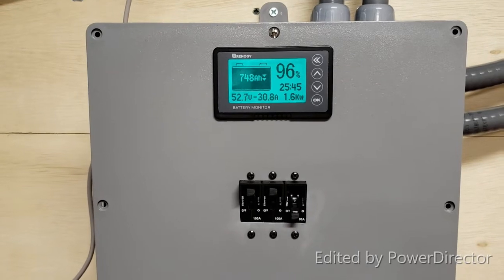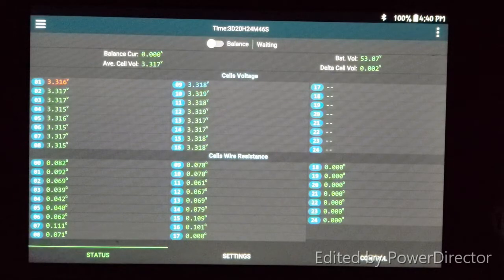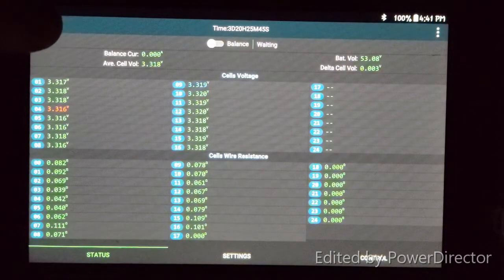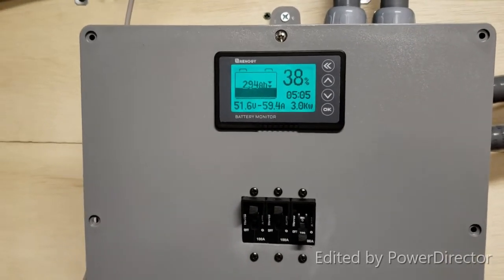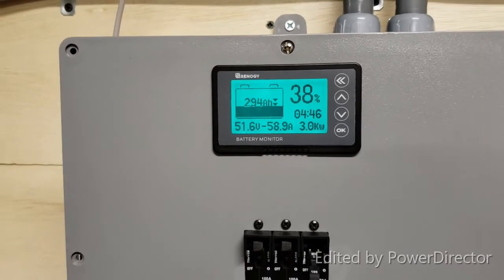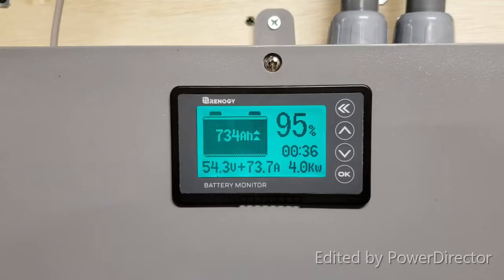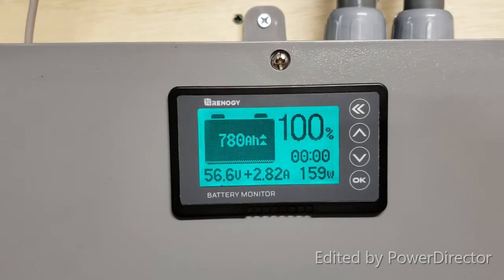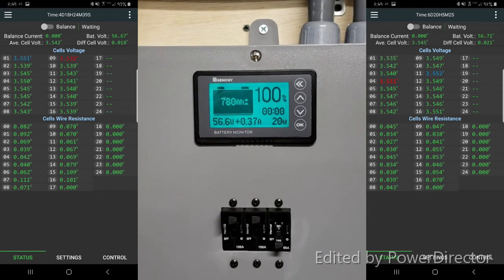LV5048 Capacity Test After Repair